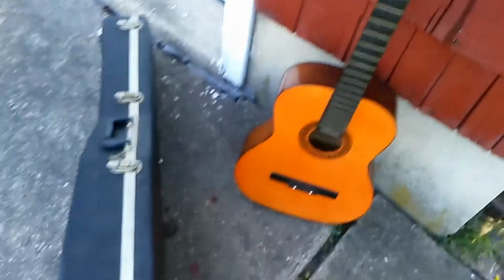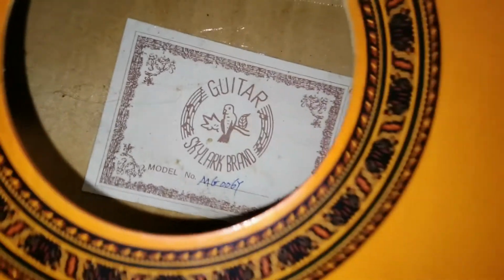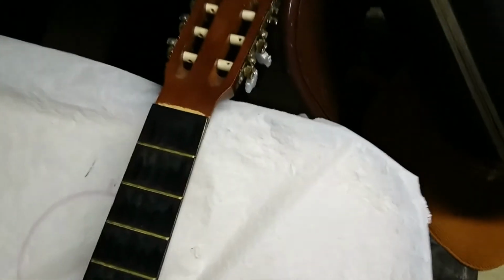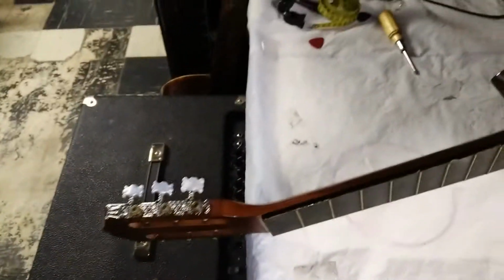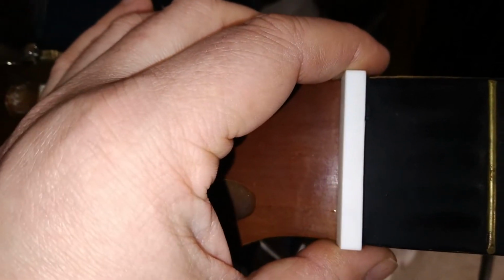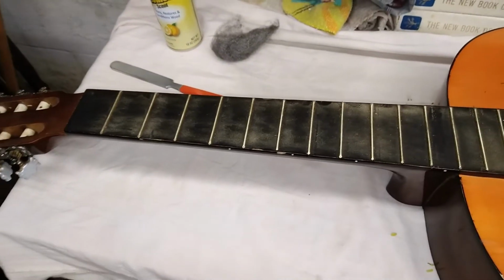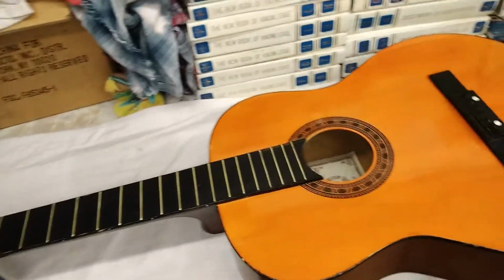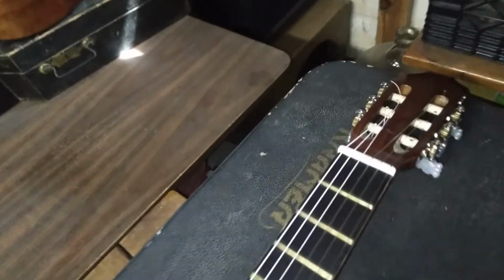Guitkits Video Journal #97: Skylark Brand MG006Y MG 006Y China Classical Tuner Repair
Skylark is a brand seen floating around the world with very little true or accurate data attached to it. Most of the guitars have a label with a bird surrounded with musical notes or Chinese characters reading "Jin Que"; Chinese for Skylark. Guitars generally have an "MG" designation and usually the word "Brand" follows Skylark on the label. Some later examples say 'Made in China". The company is one of the oldest Chinese musical instrument makers during the modern era.

In 1955, a branch of the state-run China National Light Industrial Products Importing and Exporting Corporation was set up in Guangzhou. The object of the enterprise was to coordinate the fabrication of traditional Chinese woodwind, percussion and stringed instruments with an eye on export. In 1973 the company began exporting instruments to the United States. Within ten years the company had repurposed itself as builders of budget line and student model western instruments: mainly guitars, violins and ukuleles. There was much business done in the Middle East, Turkey, Indonesia, and Russia with several runs done for smaller UK and US business. The company continues as a entry-level mainstay in India, Turkey and Indonesia.